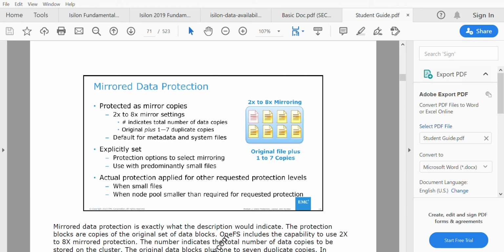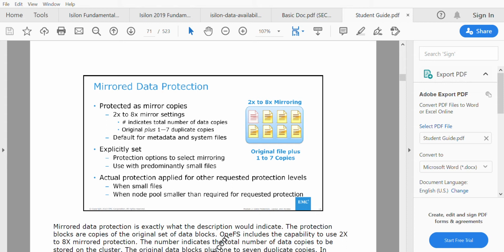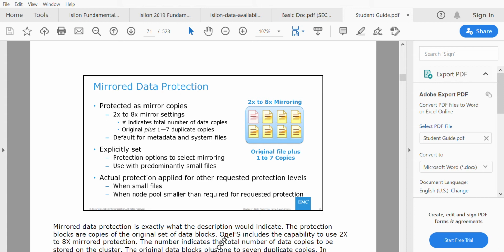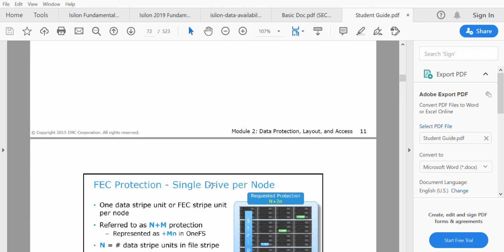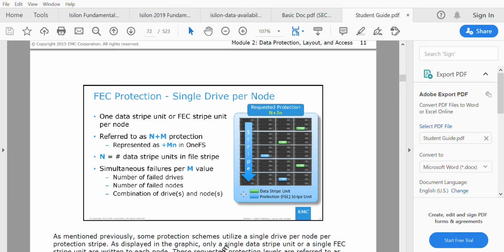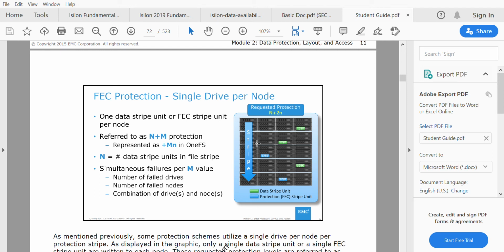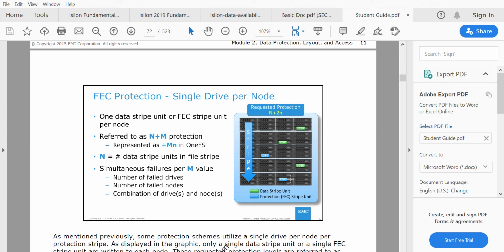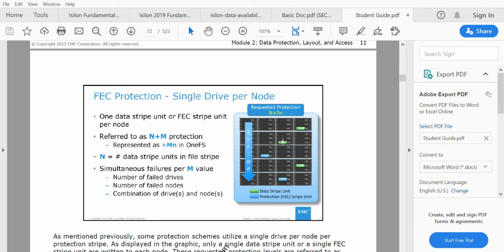FEC Calculation in Isilon